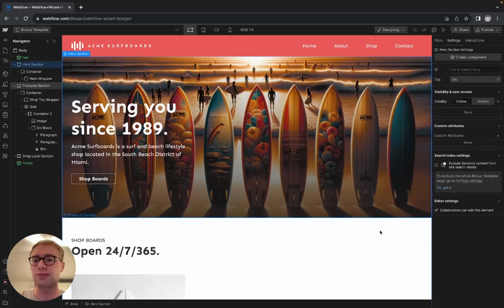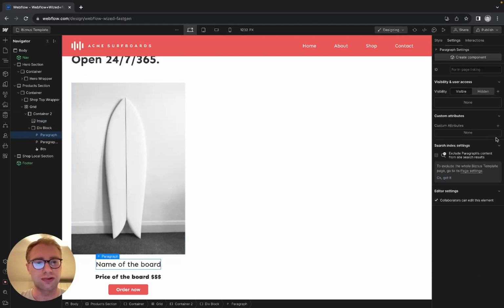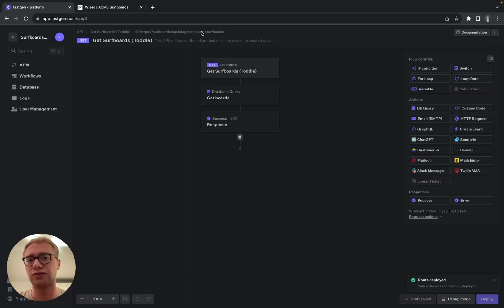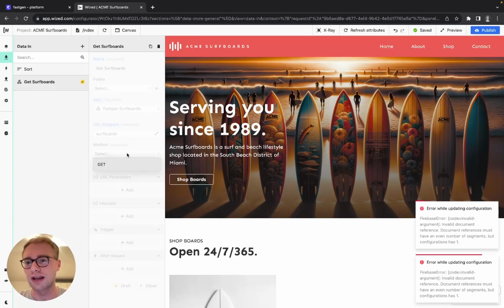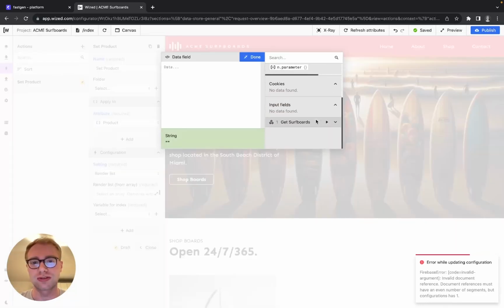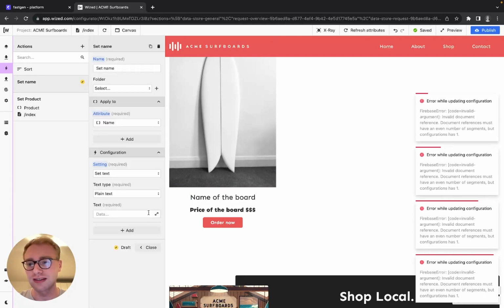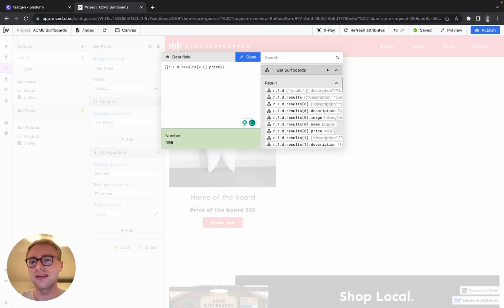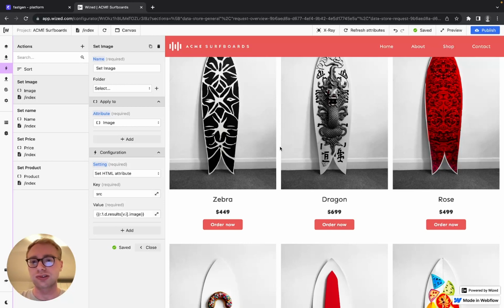How to connect Webflow, Wized and Fastgen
In this tutorial, we'll guide you through the process of creating a surfboard shop with Webflow as the frontend, Fastgen for the backend, and Wized to seamlessly integrate the two.